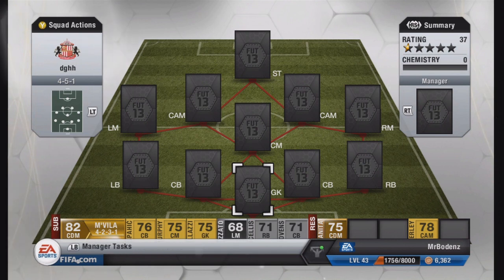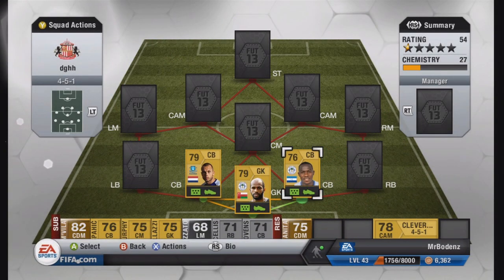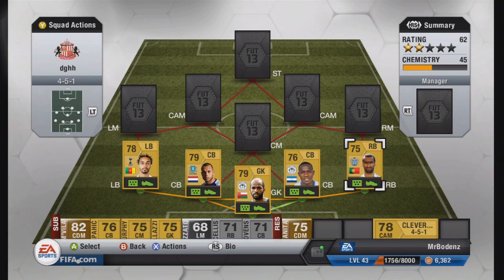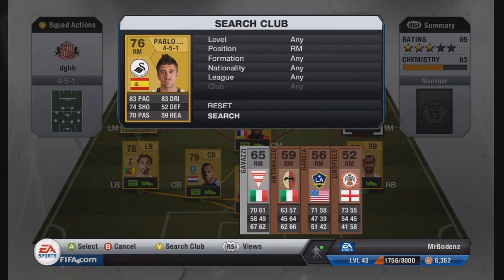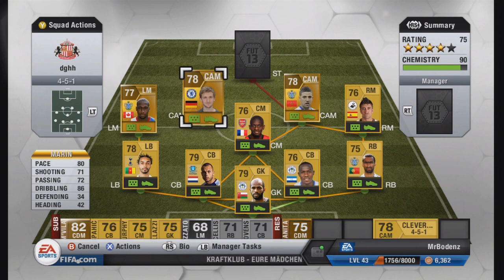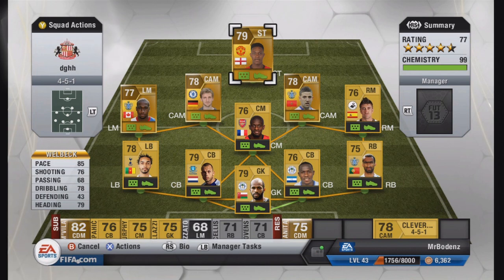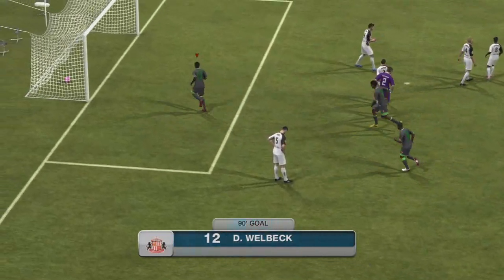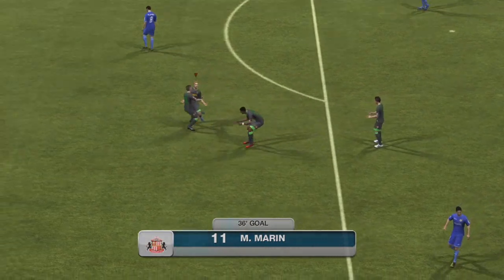FIFA 13 UT Squad Builder - Amazing Cheap BPL Squad! Only 15k!